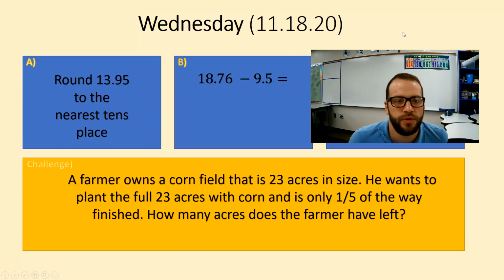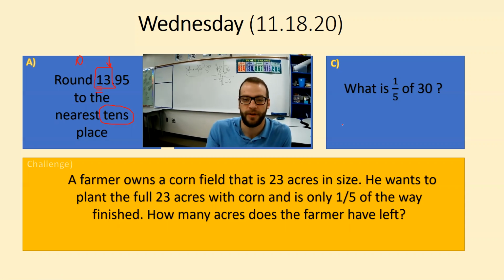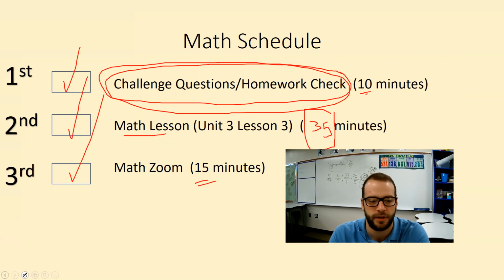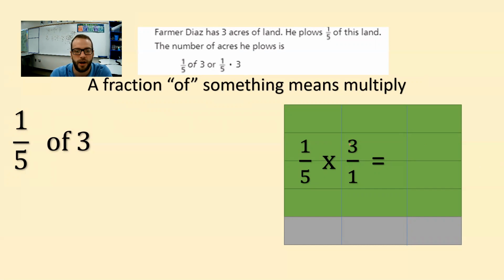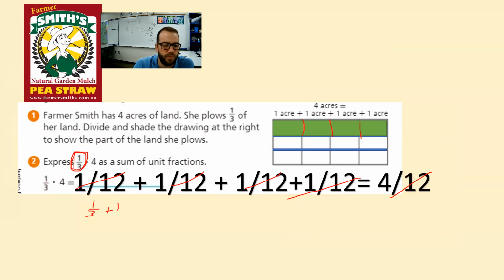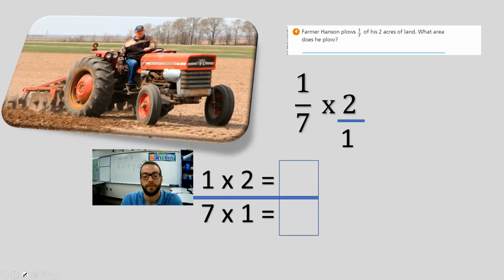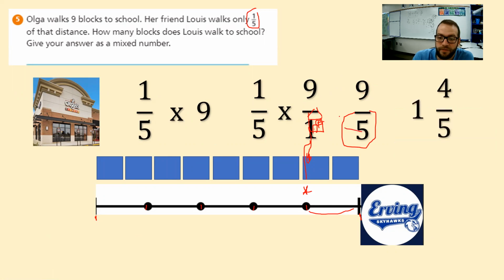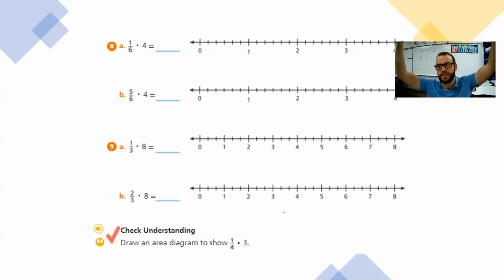Unit 3 Lesson 3